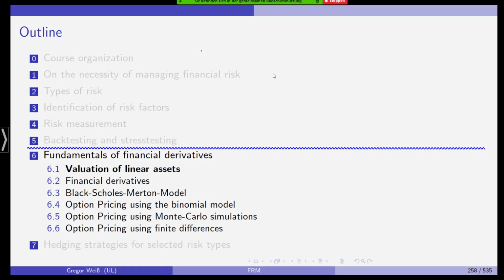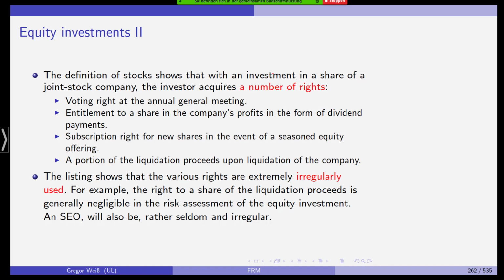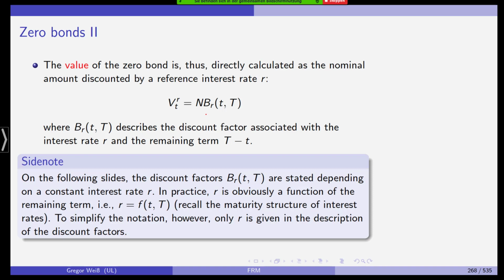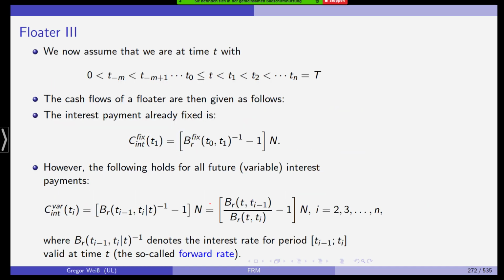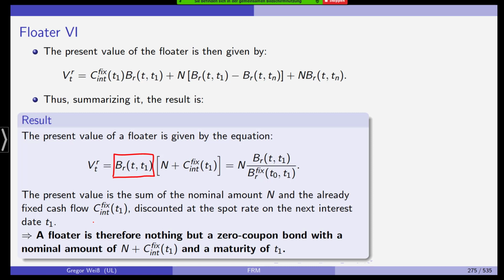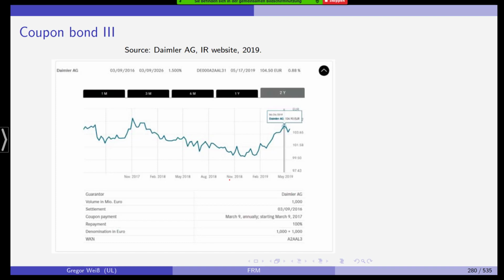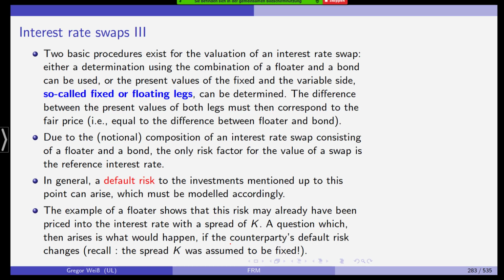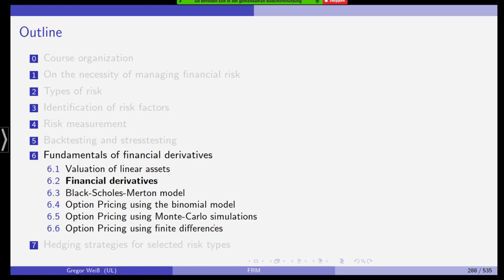Financial Risk Management - Summer Term 2021 - Lecture 7 - Part 1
First part of the seventh lecture in Financial Risk Management, Leipzig University, Summer Term 2021